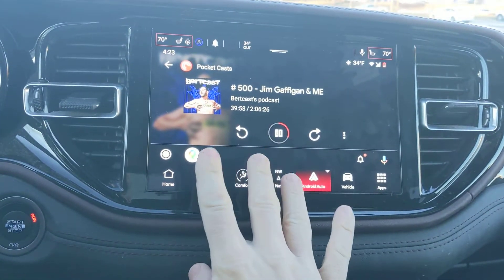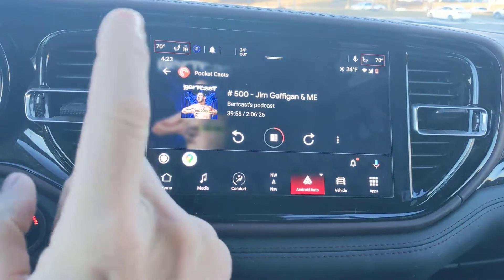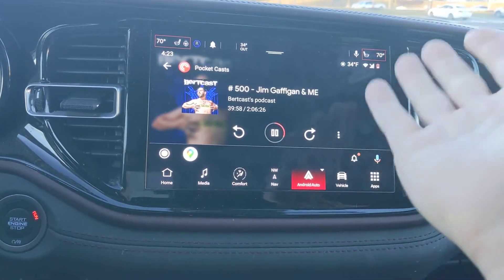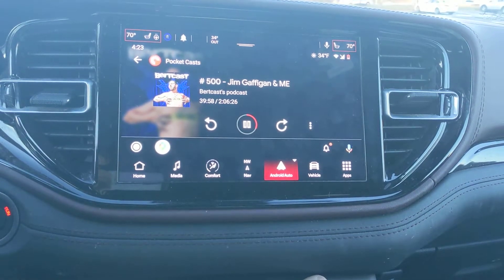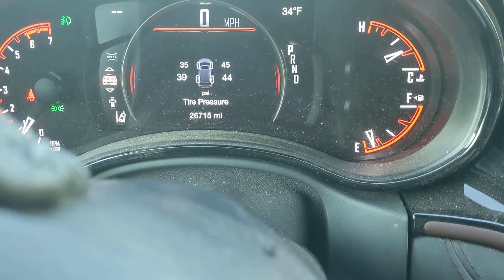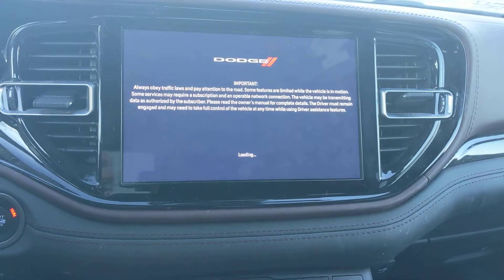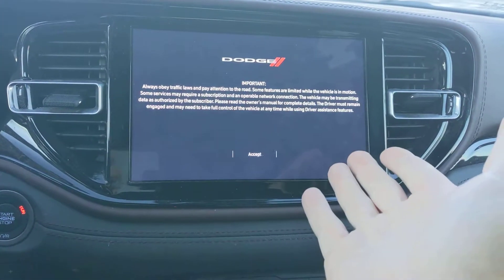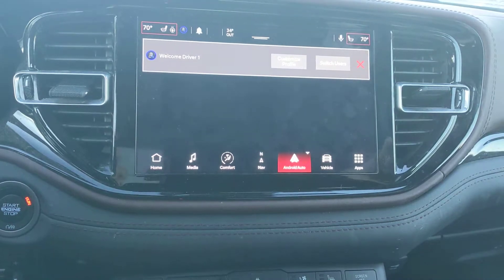Dodge uconnect how can you leave this unfixed? Dodge Durango 2021 radio issues continue.